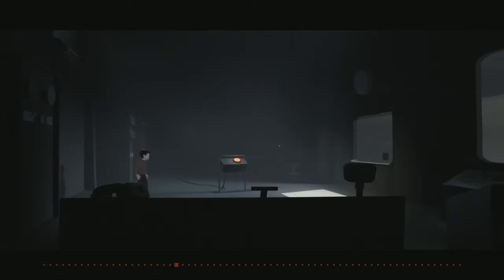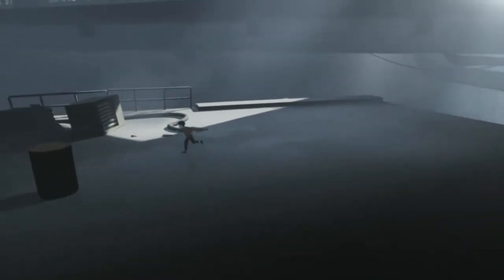INSIDE Secrets /w Matt and SIK [Full Matt Stream]